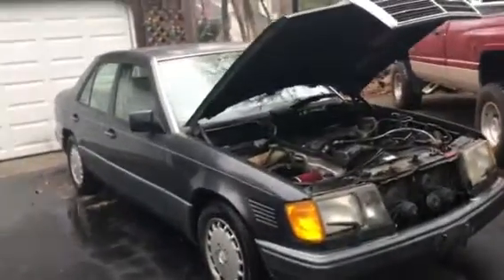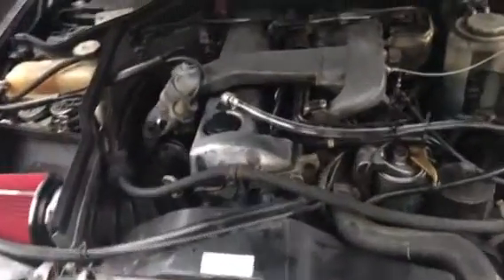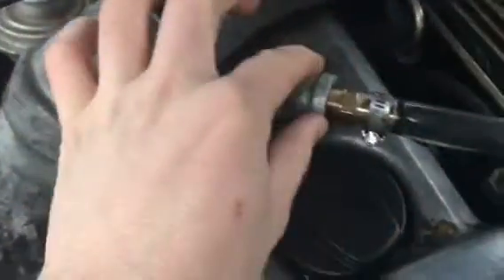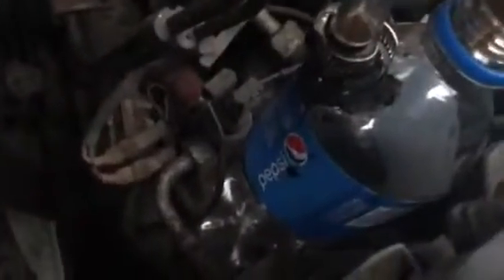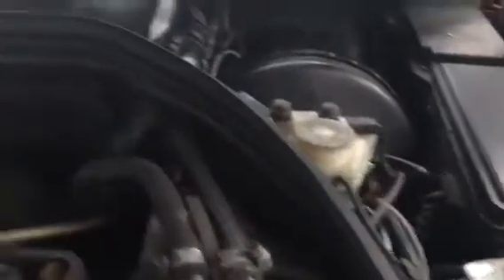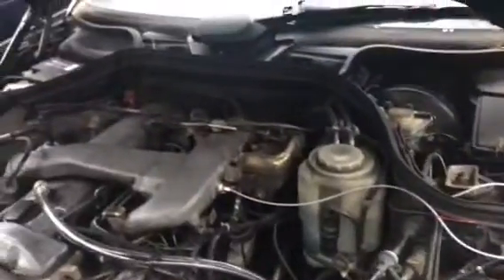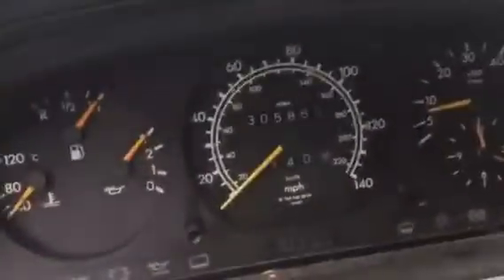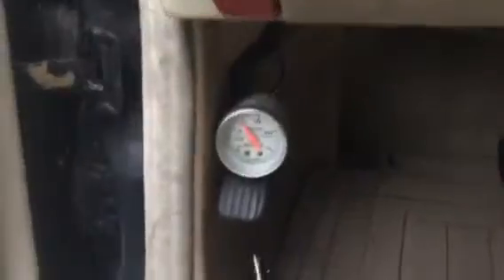1991 MERCEDES-300d INTAKE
A walk around of my  1991 Mercedes Benz diesel. A few mods and a quick start up.